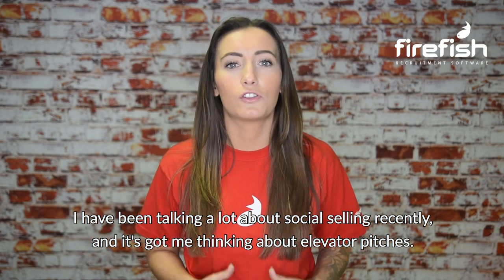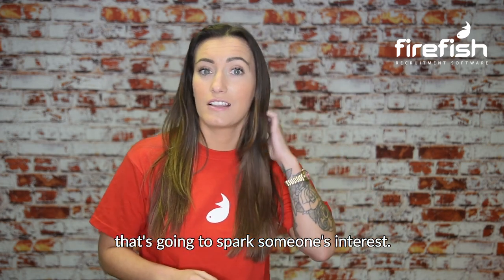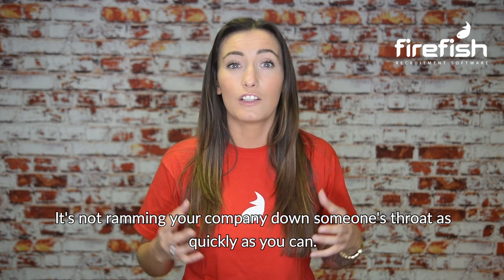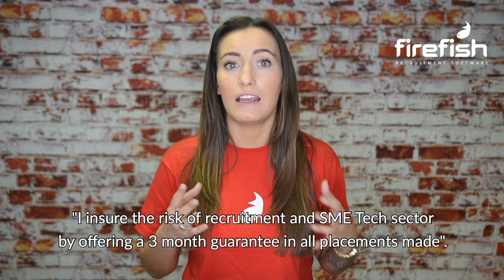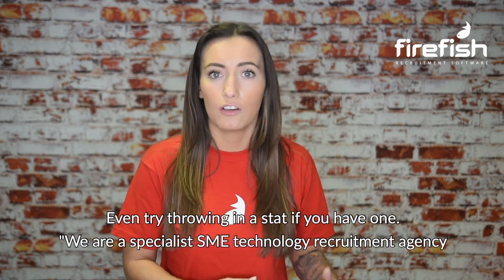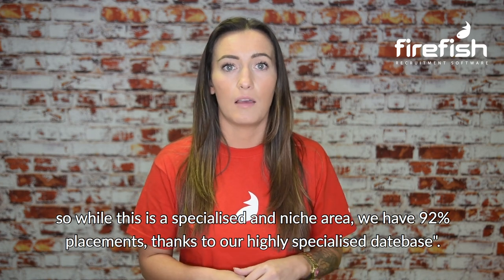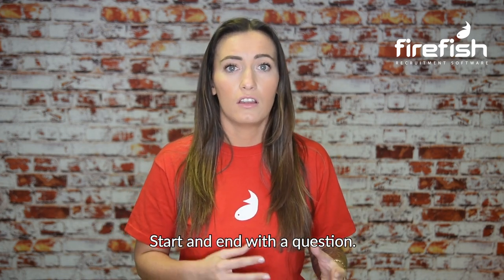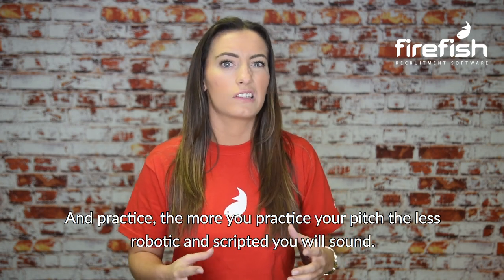How to Create the Perfect Recruitment Elevator Pitch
It’s great to link up with people in your network and put a face to the name, and I'm sure we've all been in a situation where we're introduced to a stranger and asked the simple question “What do you do?”.

It’s in situations like these you need a short, easy to understand synopsis of your recruitment business that sparks their interest.

So.. how do we pull together that recruitment pitch that is going to leave your audience wanting to know more.